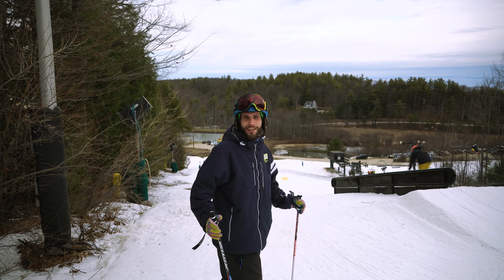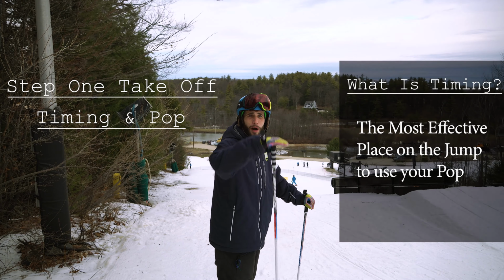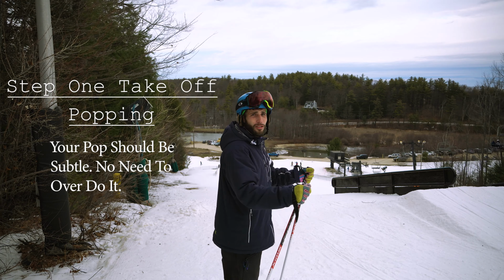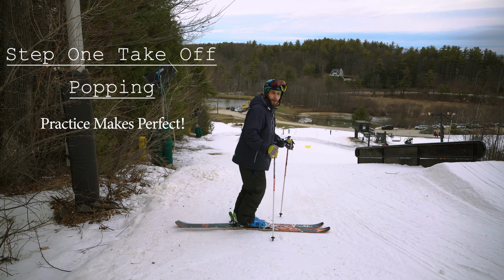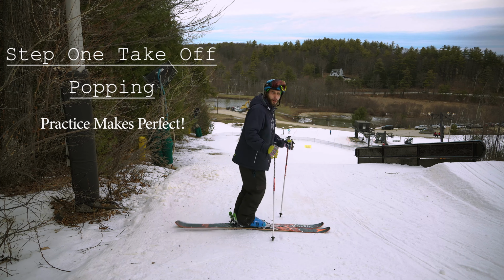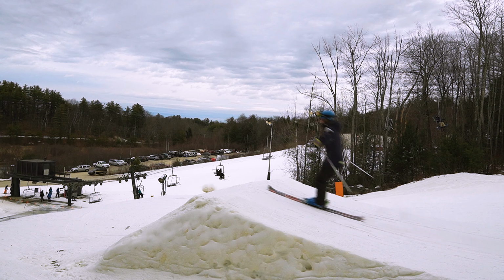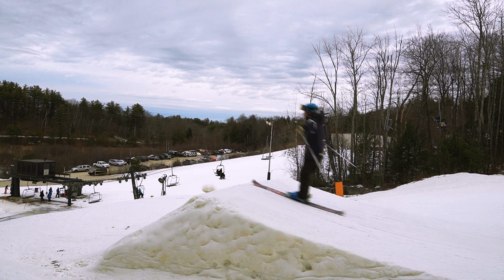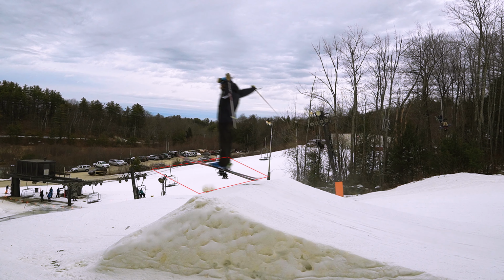How To Hit A Jump On Skis- Freestyle Ski School- Episode 2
Hello to the Adventure Fam! Welcome back, for day number 2 of Freestyle Ski School. Today we are learning how to hit a park jump. Step one, is to go check out our warm up video.

Get a good stretch in. Then go hit the slopes and follow our 3 step process for learning how to successfully hit a park jump and start progressing your bag of tricks. Once you are familiar with jumps the t-set is the best place to start!

Did we skip ahead to quickly and not cover more of the basics you need to know about?